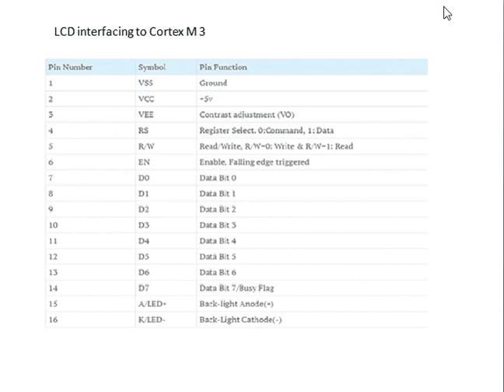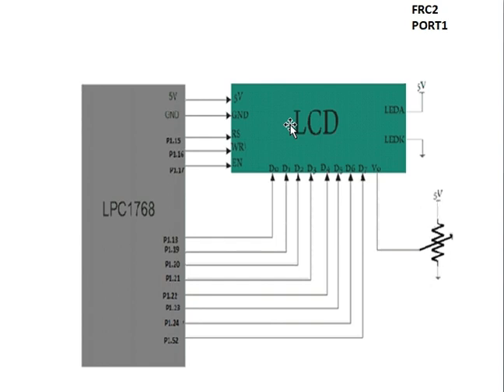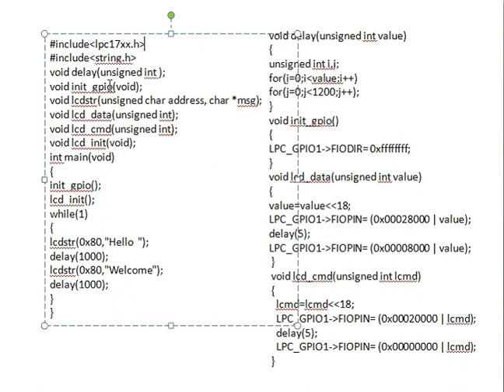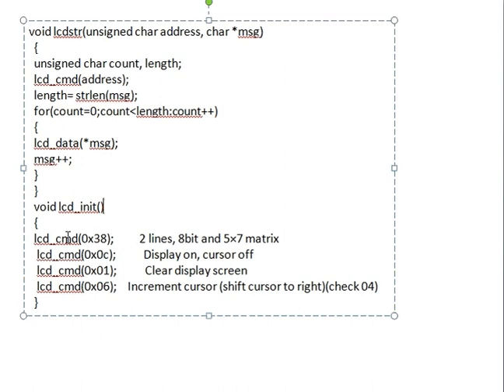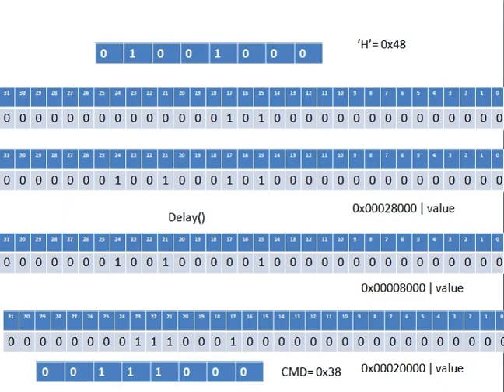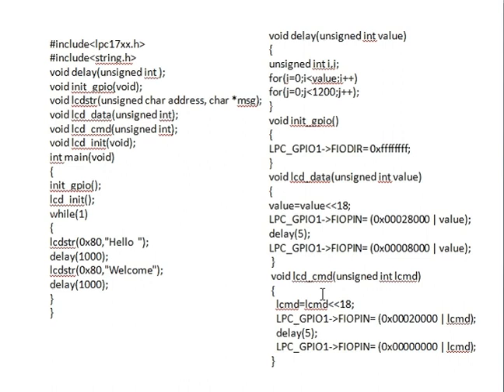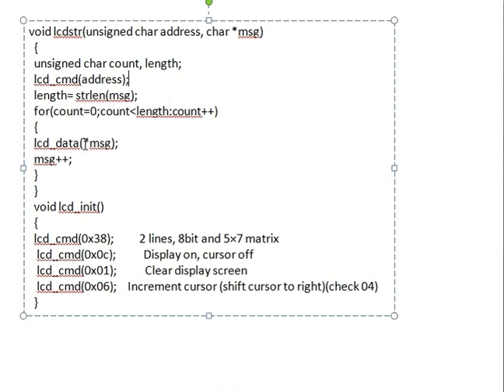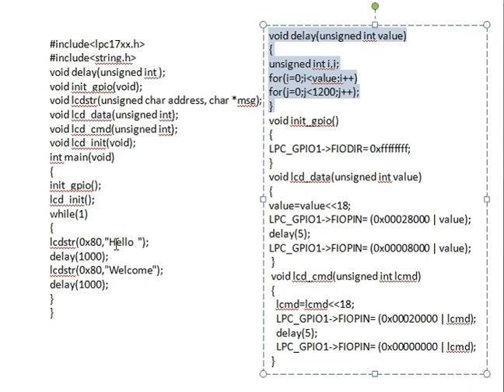6sem- Embedded Controller Lab, LCD_interfacing with Cortex-M3 controller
LCD interfacing with cortex M 3 controller experiment, program explanation